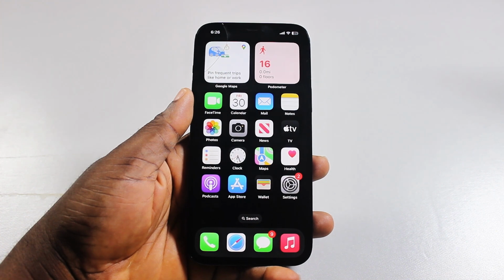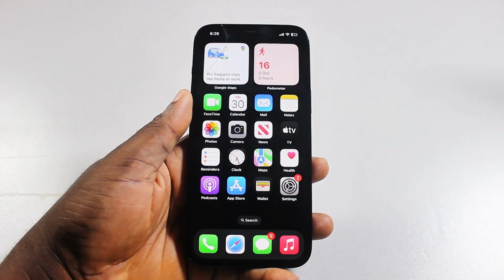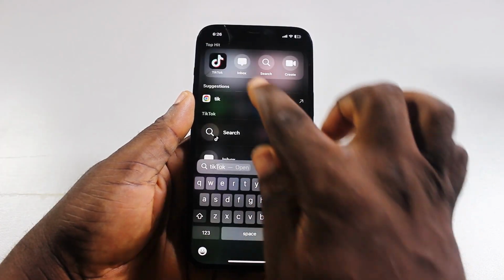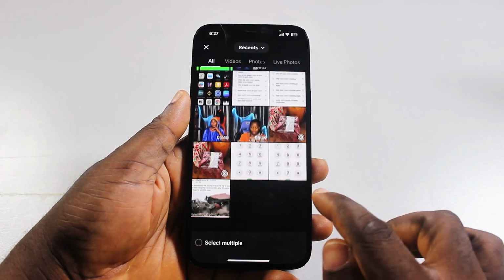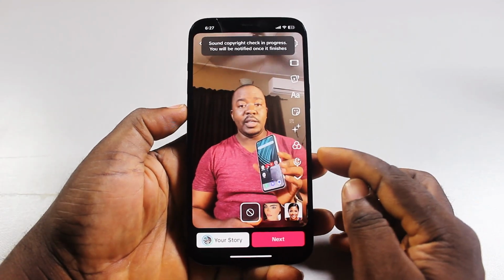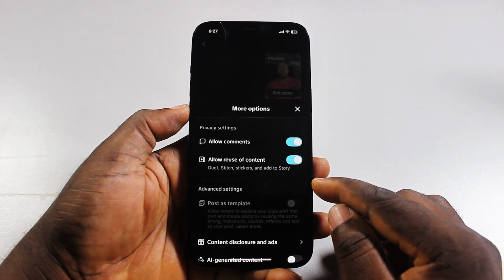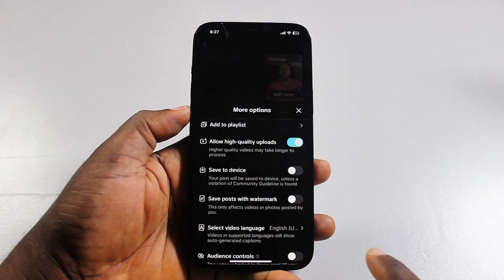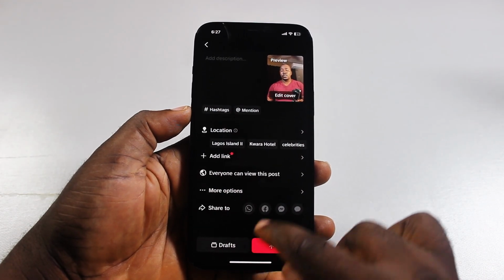How to Upload High Quality Videos on TikTok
You will learn how to upload high quality videos on TikTok at the end of this tutorial.

Cheap iPhone
Cheap Samsung Phone
Cheap Apple Watch
Cheap Digital Camera
Cheap YouTube Microphone
Cheap MicroSD Card